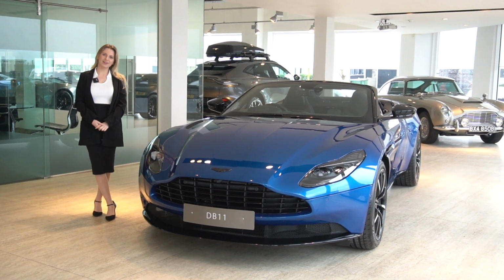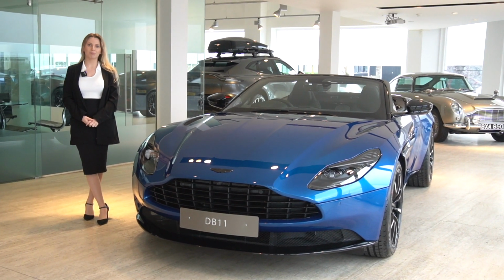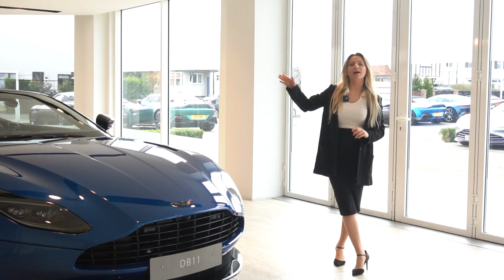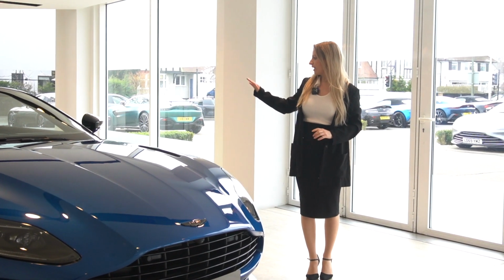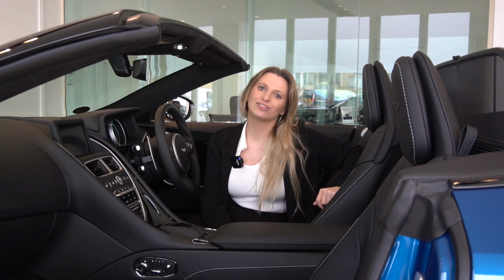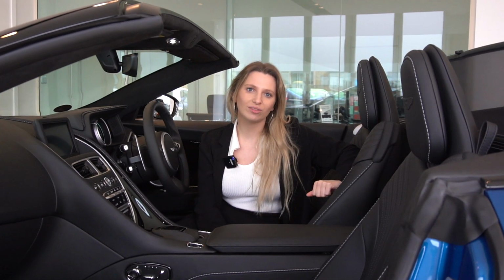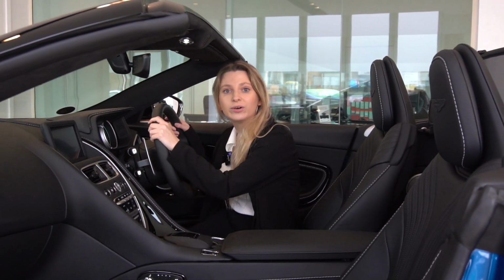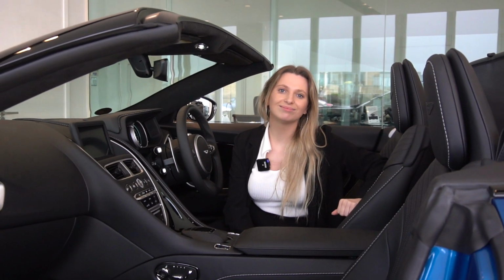A Showroom Stock Aston Martin DB11 Volante Finished in Ming Blue - A Walk-Around Tour With Grace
Fresh off the factory line, this gorgeous Ming Blue DB11 Volante is here with us at HWM. As covered by grace in the video above, this car is equipped with the Gloss Black Upper and Lower body packs, which looks incredible paired with the Ming Blue paintwork. The blue and black combination makes the car stand out from anything on the road, whilst keeping its sophisticated presence. We have a contrast stitching on the interior with a black leather throughout, such a luxurious place to be.

If you would like to know anymore information about this vehicle, please give us a call on , and one of our sales team will be more than happy to help.